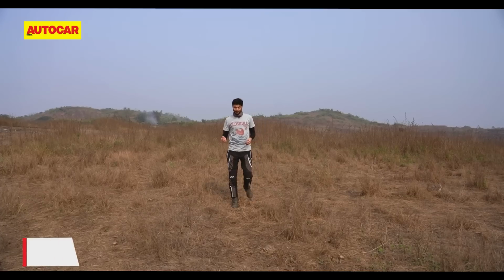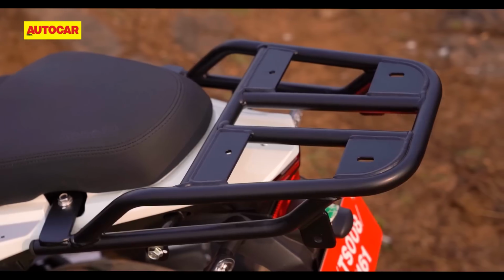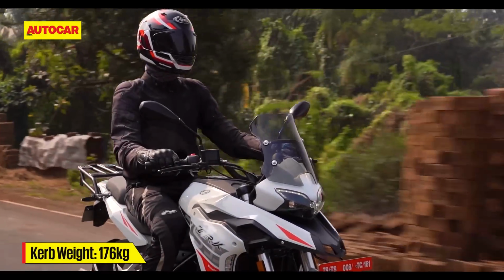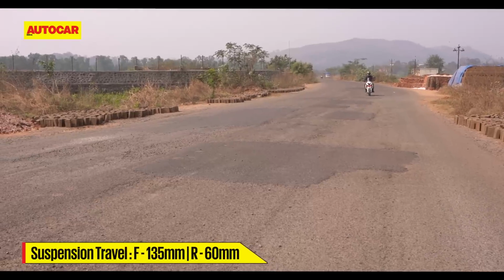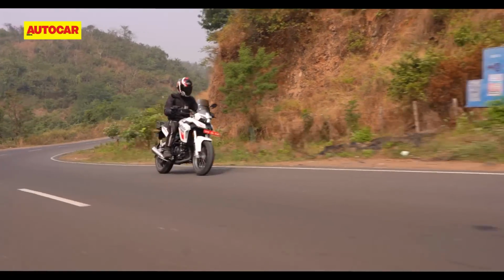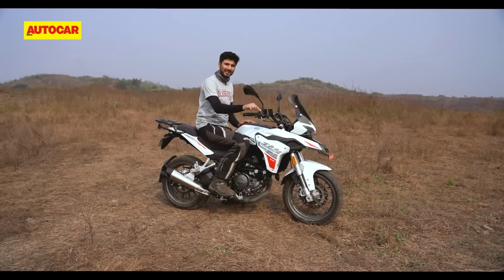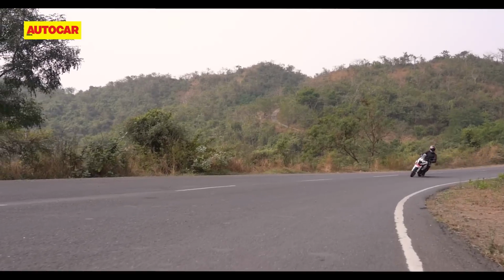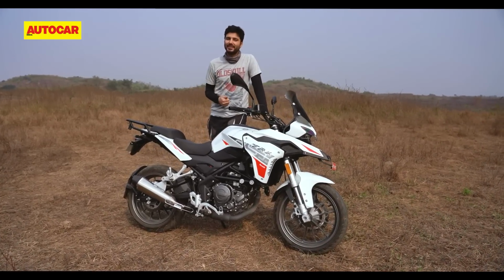2022 Benelli TRK 251 review - TRK of the town | First Ride | Autocar India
The Benelli TRK 251 is the latest option for anyone looking for their first adventure bike. But is it enough of an adventure bike is what Rishaad Mody wants to know.

Cameraperson: Dinesh Harale
Editor: Pankaj Singh